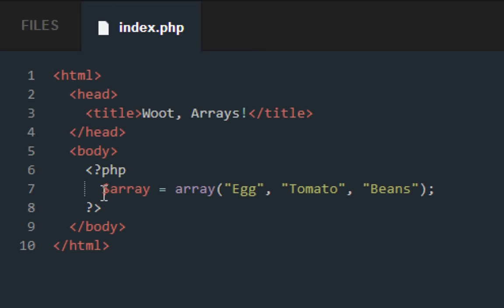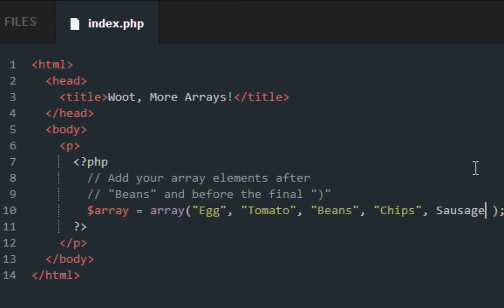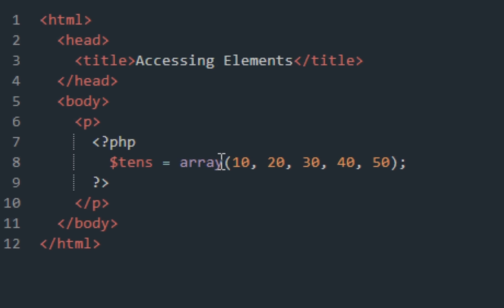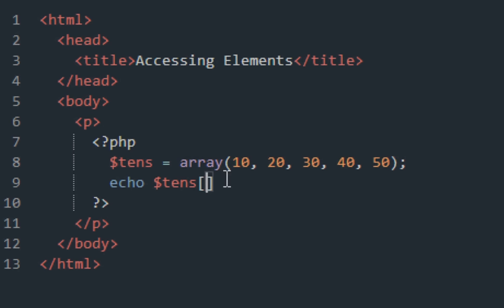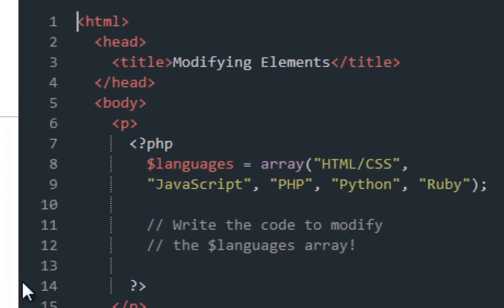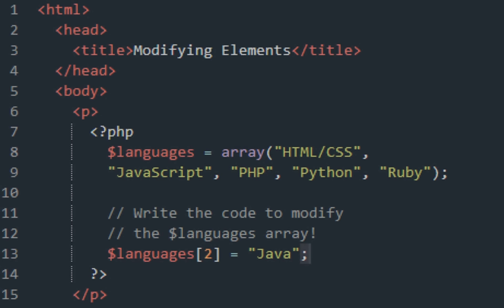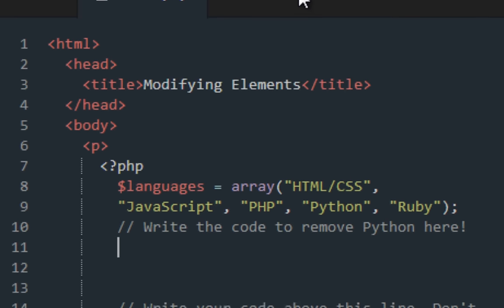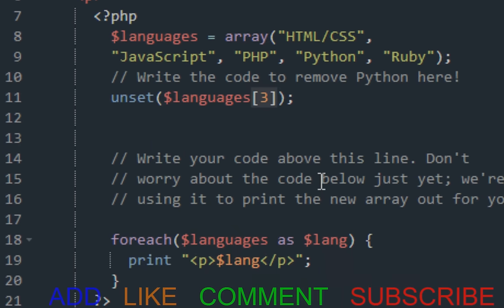Codecademy PHP 2013- Arrays In PHP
Learning how to write, learn and use arrays in PHP with Codecademy